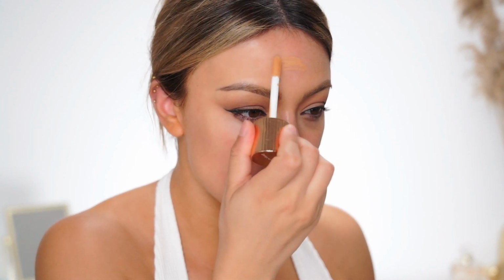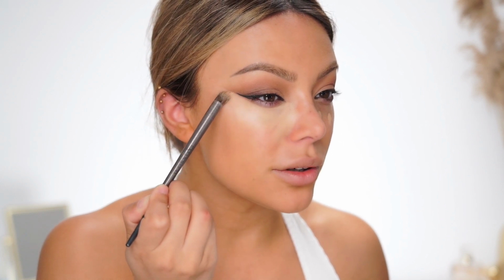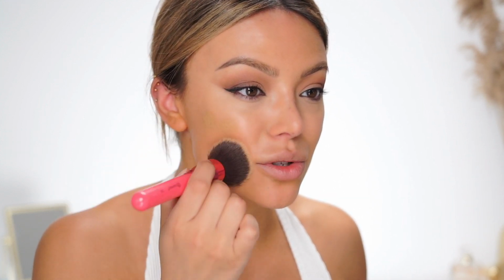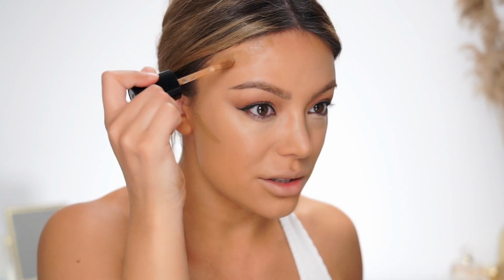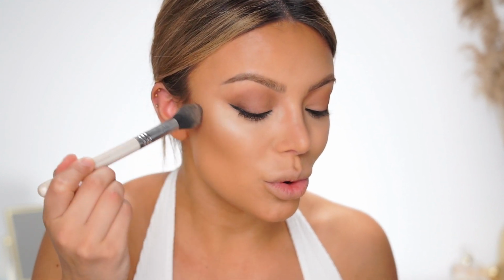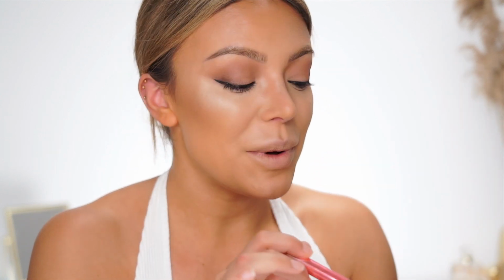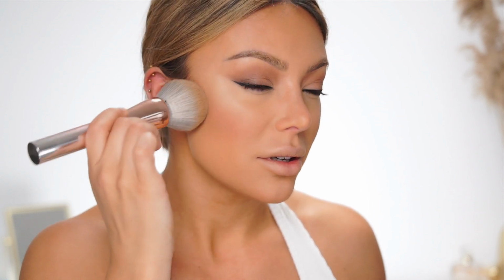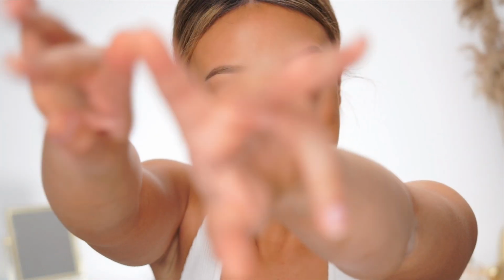HOW TO MAKE YOUR SKIN LOOK BLURRY IN REAL LIFE & IN PICTURES - Dilan Sabah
Hola amores! How is everyone doing? Honestly, as I'm writing this little caption I just want to take this moment to thank you guys so much for all the love you give. Sometimes when I have 'bad' days I just check out your comments and I realize how grateful I have to be. Thank you thank you thank you  LOVE YOU - Hope you enjoy this video in which I share my tips & tricks on how to look blurry & facetuned in real life AND in pictures. Try it out and thank me laterrrrr aligatorrr!